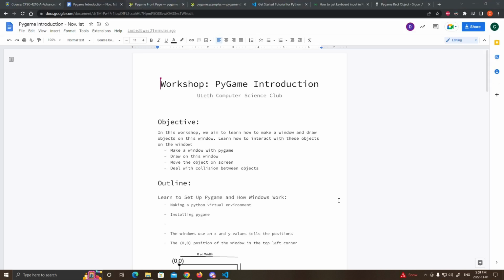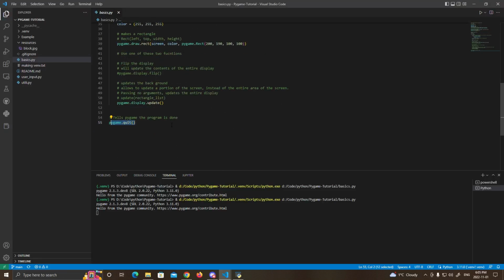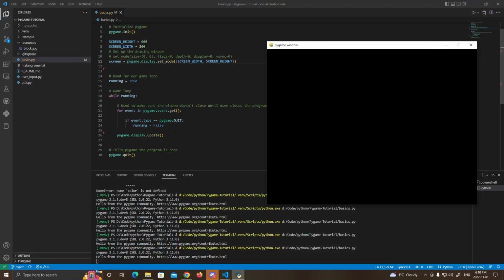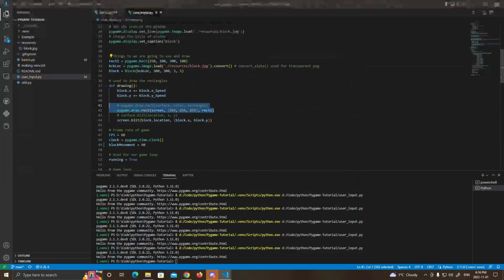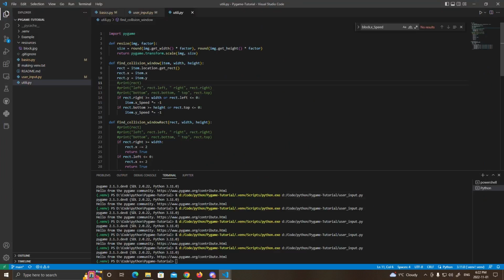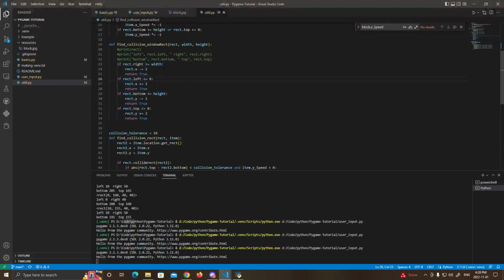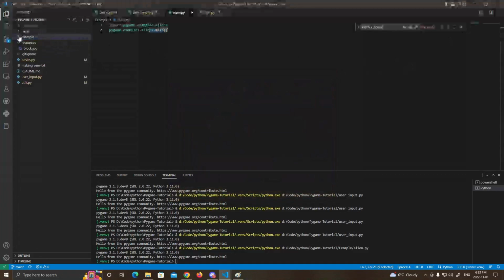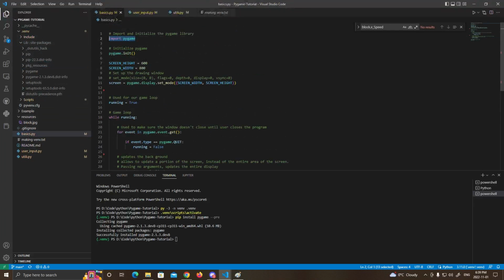Workshop: PyGame (Nov. 1st, 2022)